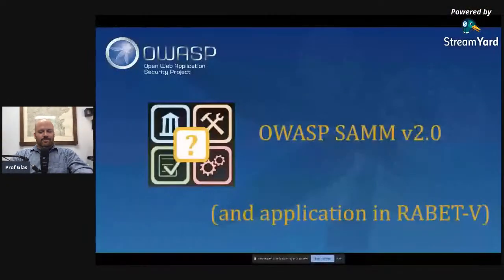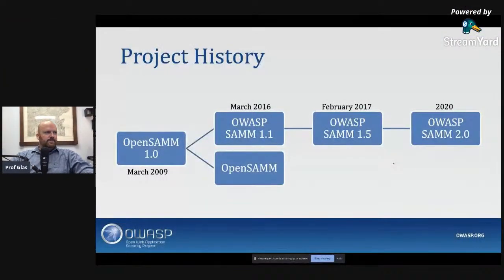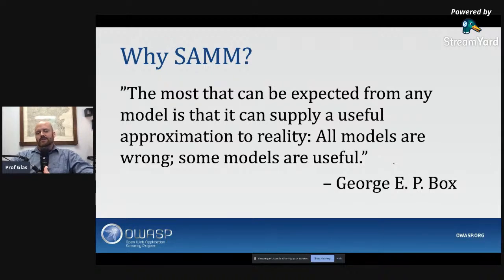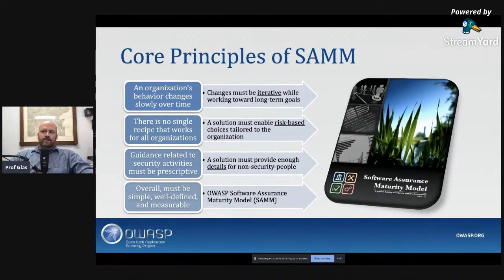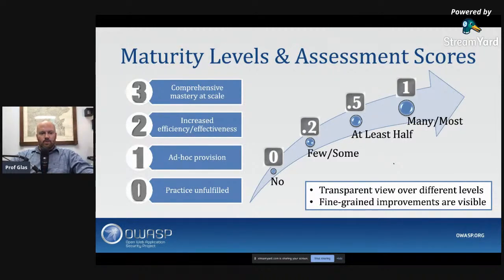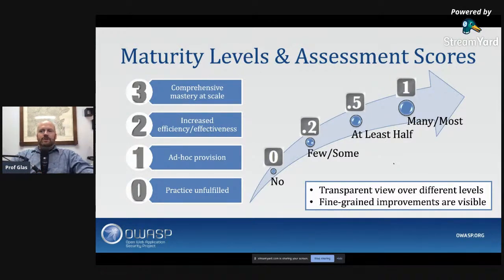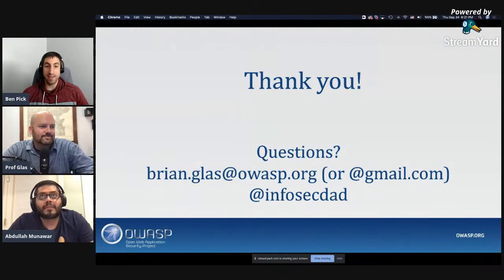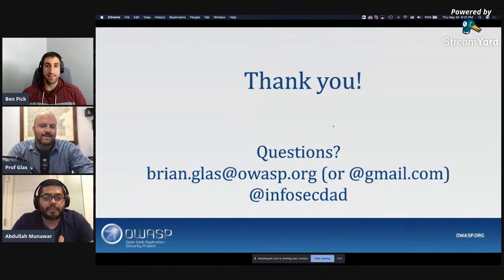OWASP SAMMv2 and how it is helping protect future elections with Brian Glas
The OWASP Software Assurance Maturity Model (SAMM) gives you a structural and measurable framework. It enables you to formulate and implement a strategy for software security that is tailored to the risk profile of your organization. In this talk, we give an overview of the new release of the SAMM v2 model. After 10 years since its first conception, it was important to align it with today’s development practices. We will cover the core structure of the model, which was redesigned and extended to align with modern development practices, and the new security practice streams where the SAMM activities are grouped in maturity levels. We will also talk about how SAMM is currently being incorporated into the RABET-V project from the Center for Internet Security (CIS) in collaboration with the US Election Assistance Commission (EAC) to provide a verification standard for non-voting software. RABET-V is a flexible, risk-based, and cost-effective election system verification process that will expedite verification of non-voting election systems while providing assurances of security, reliability, and usability.

Bio:
Brian Glas has worked in IT for 20 years and Information/Application Security for the 15 years. He started as an enterprise Java developer, then transitioned to helping build an application security program as both tech lead and manager. He later played the role of enterprise architect and did a little incident response and reverse engineering malware for fun. Glas then spent several years as a consultant helping clients build AppSec programs, create/update SDLCs, and other related initiatives. He has worked on the Trustworthy Computing team at Microsoft and is now an Assistant Professor of Computer Science at Union University authoring a Cybersecurity program. He also has been a co-lead for SAMM v1.1-2.0 and the OWASP Top 10 for several years.